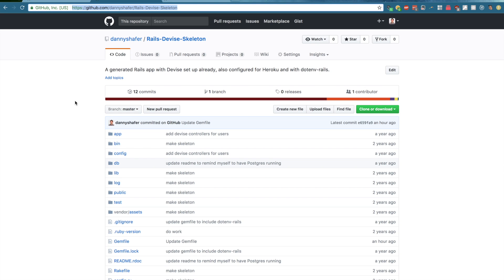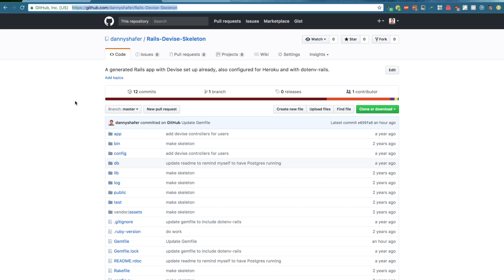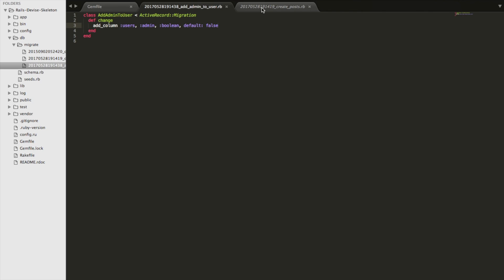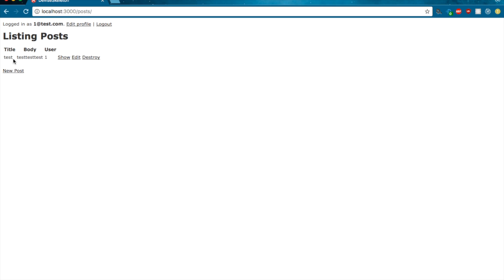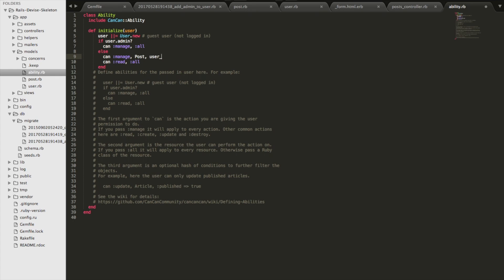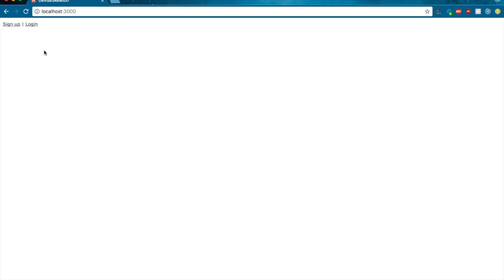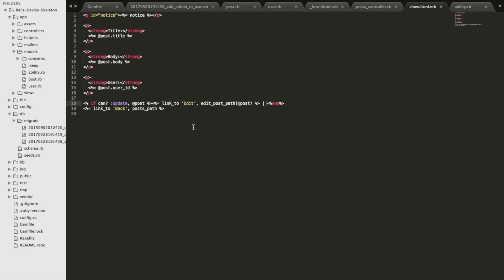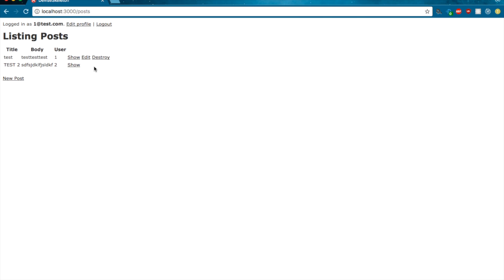Authorization on Rails (CanCanCan Demonstration)